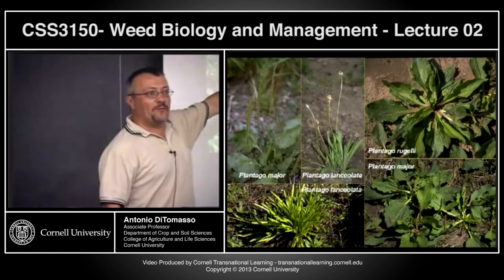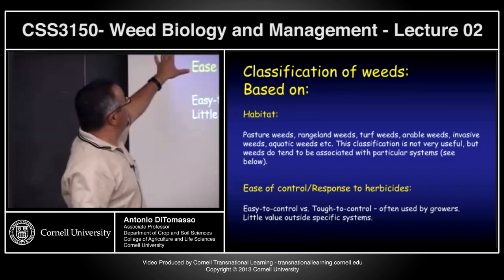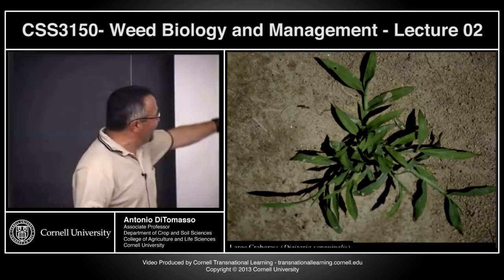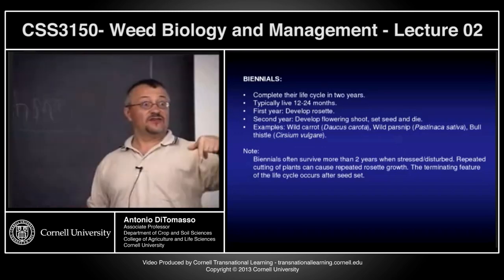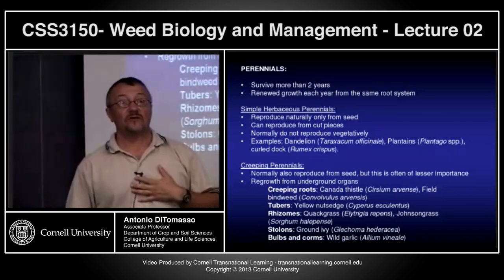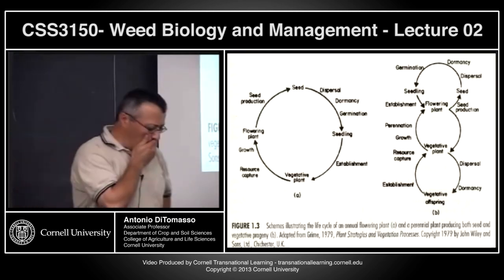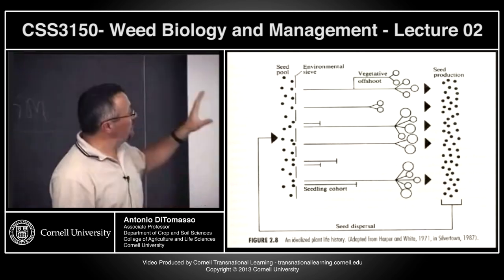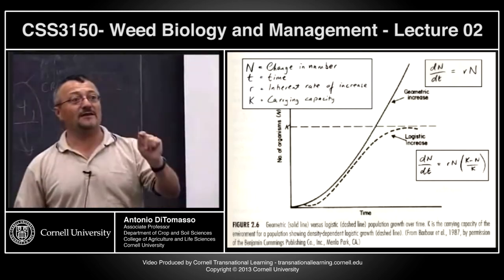CSS3150 - Weed Biology and Management - Lecture 2